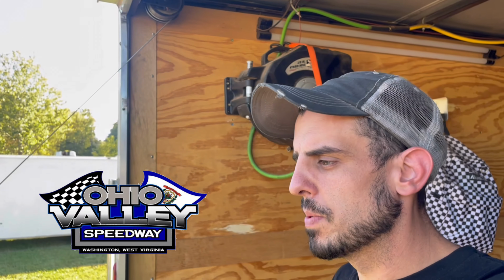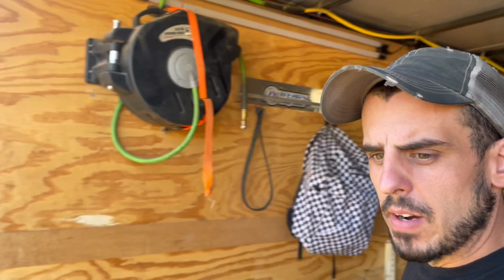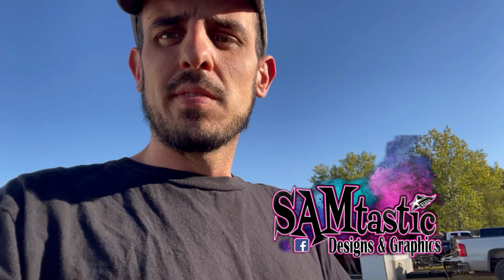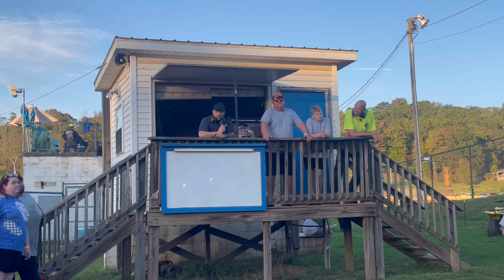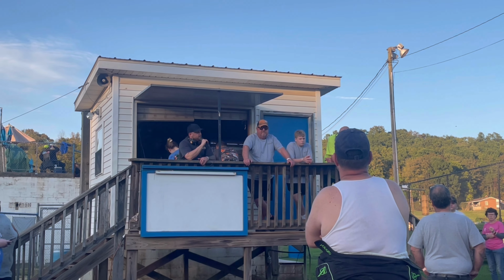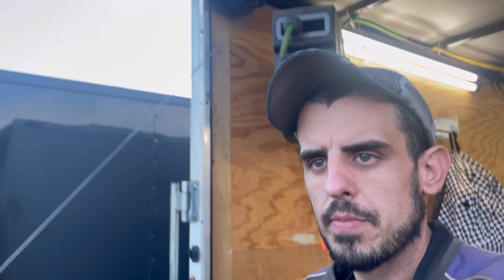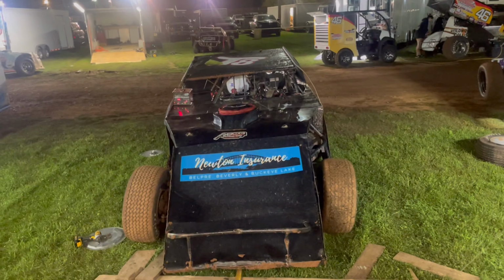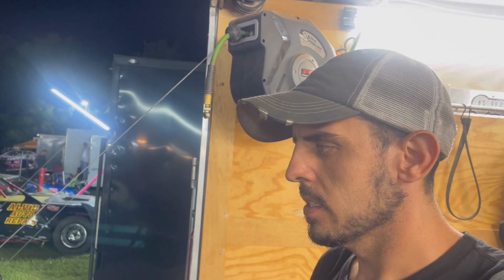Finally At The Valley @ Ohio Valley Speedway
Amazon wishlist

If you would like to help our small team out check out our Amazon wishlist it’s a great way to support us. It has everything from stuff to stock our trailer with to parts for our cars.

If you would like like to help out with fuel, tires, pit passes or etc

By joining our channel membership it’s a great way to sponsor us every month with a monthly membership. You can cancel that at anytime and there is two packages but both packages get you the same things. You will get to see special post and videos that’s not on the main part of the channel.

Steering buddy’s @ Mike’s Custom Woodwork Welding & Design
(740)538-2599 Call, text or Facebook message.

Thank you to each and every one of you that supports us here at Dirt Fever Tv.